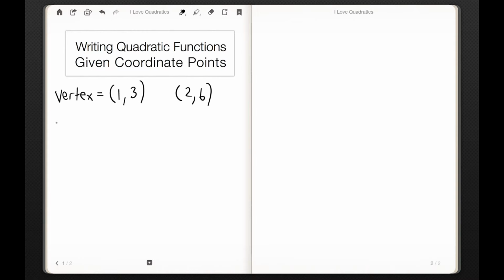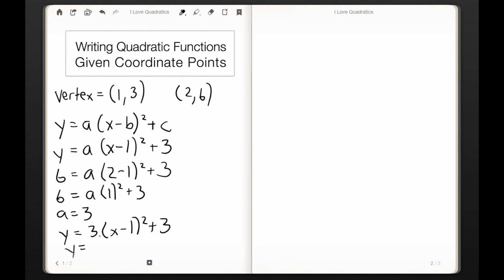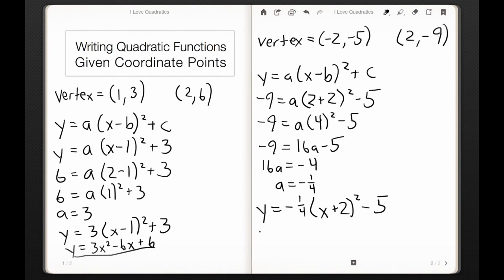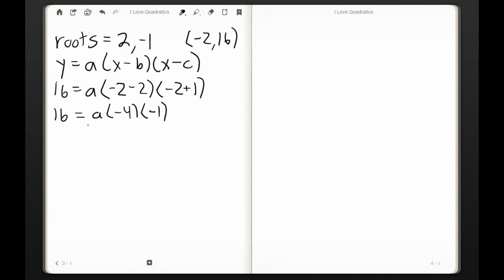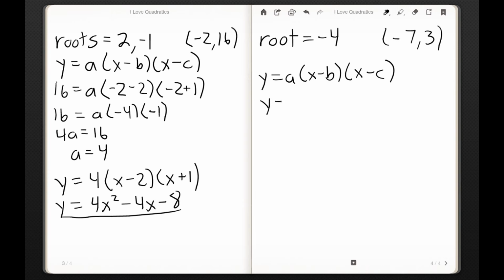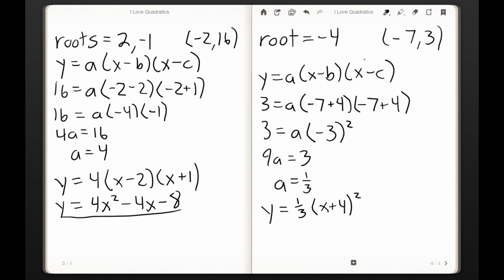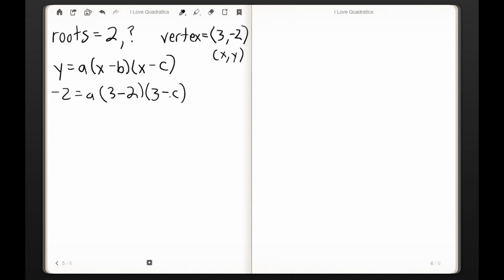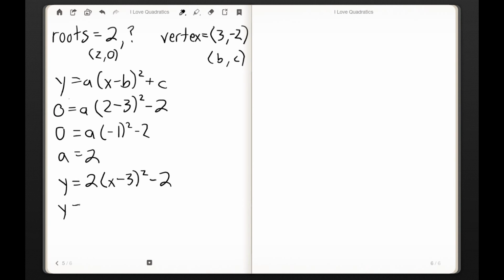F8 - Writing Quadratic Functions Given Coordinate Points